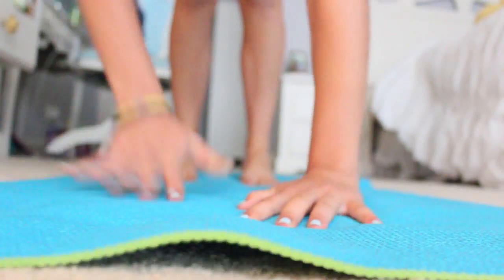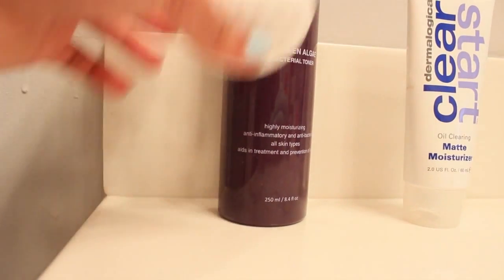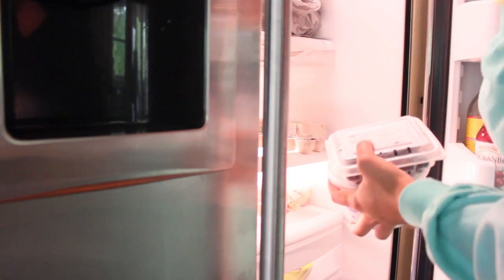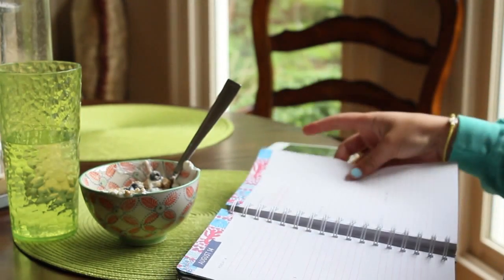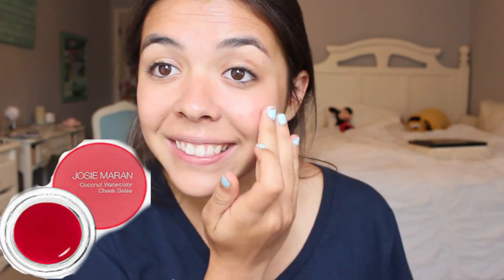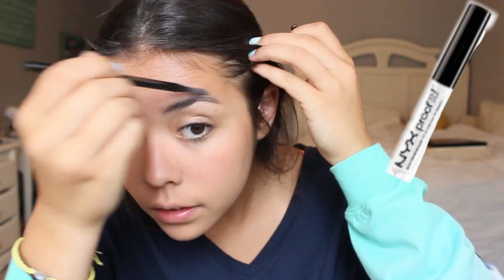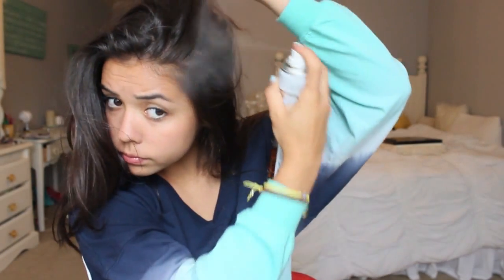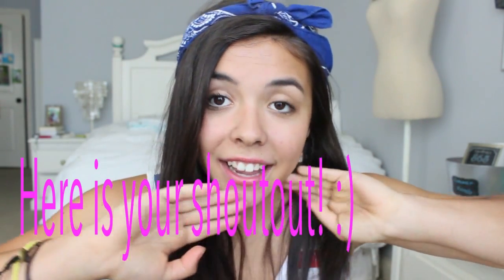Summer Morning + Makeup Routine 2014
My everyday summer routine and makeup is VERyY simple, easy, and I like using a lot of waterproof makeup incase my summer day involves water!

What do you edit with? Adobe Premiere Elements 12

If your reading this, comment "summer break!"